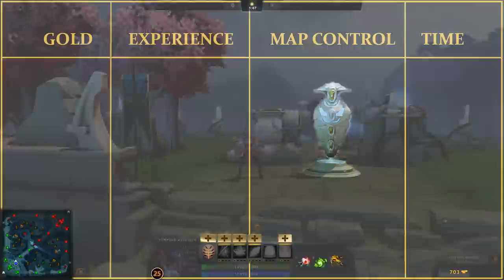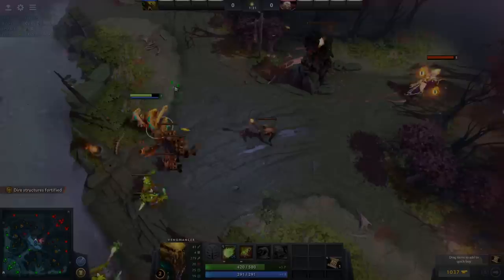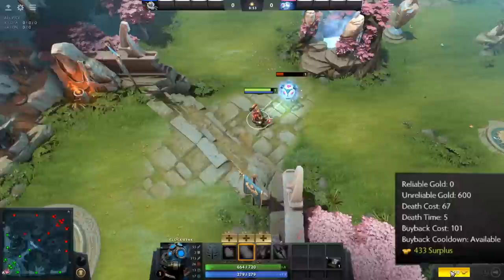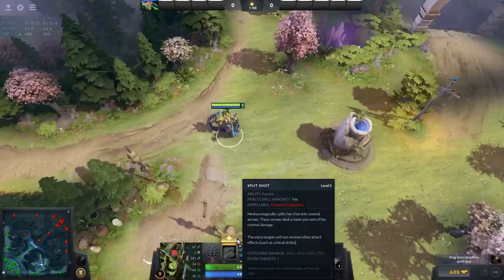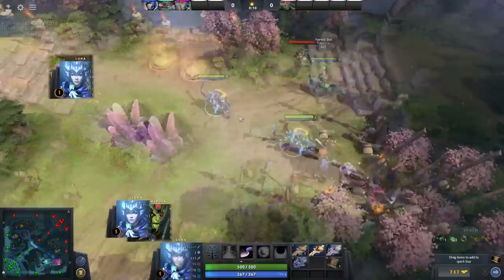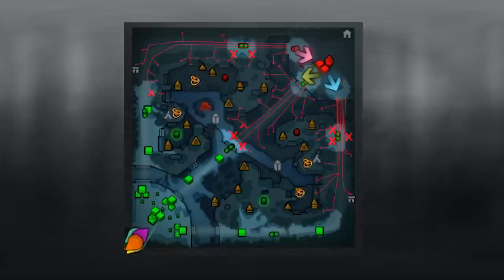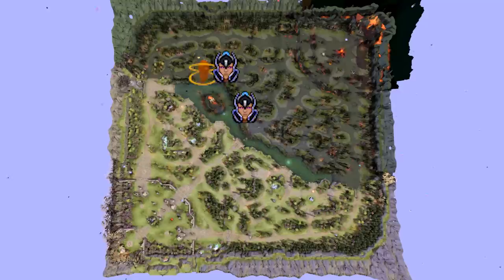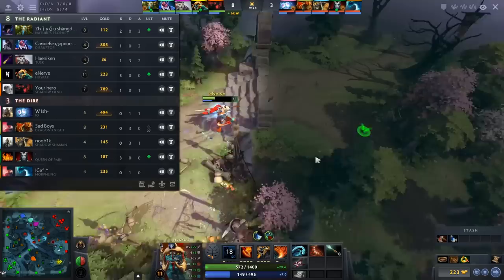Dota Basics Episode 6: Resources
Changes: Denying a tower now denies all gold from the enemy team, instead of 'way less'

▬▬▬▬▬▬▬▬▬▬ Support Me▬▬▬▬▬▬▬▬▬▬▬▬

▬▬▬▬▬▬▬▬▬▬▬▬Social Media ▬▬▬▬▬▬▬▬▬▬▬▬

FTC : This video has a paid sponsorship overlay and the Dotabuff section on replay commentaries was
created as a result of my ongoing partnership with Dotabuff.